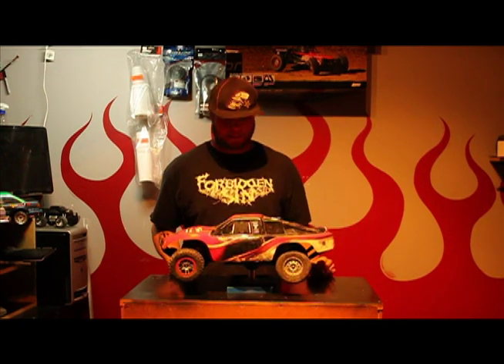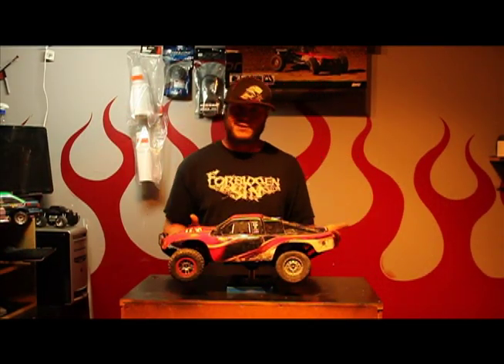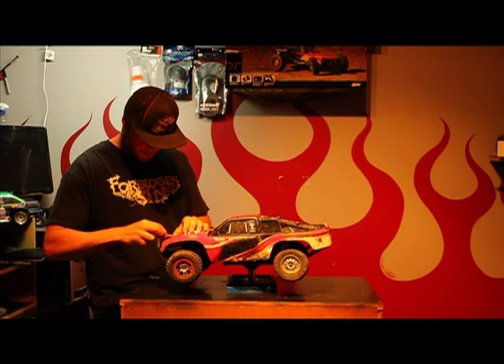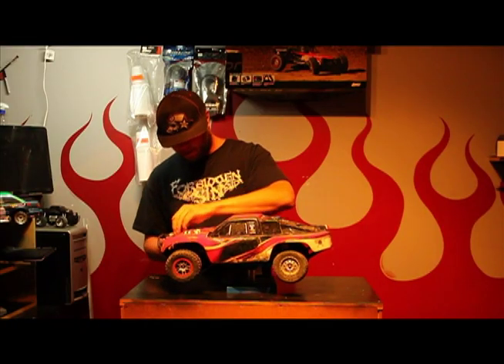Painting rc body on the outside, "flatblack" slash TC's RC Garage SidetrackedRC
Probably not the right way to paint the exterior of a lexan shell.. but its the way we did it! a silver base of lexan friendly paint followed by some "rollbar" black.. which was believed to be a flat black.. 3 coats later its a fail.. but still better than a stock body..TC dont like stock bodies. did yah know?